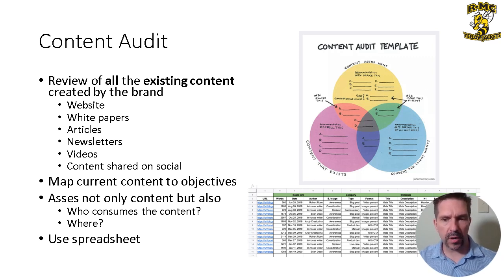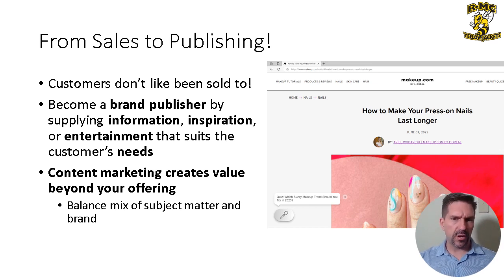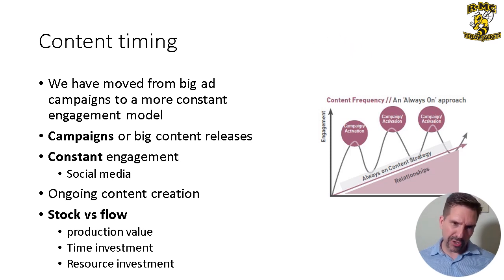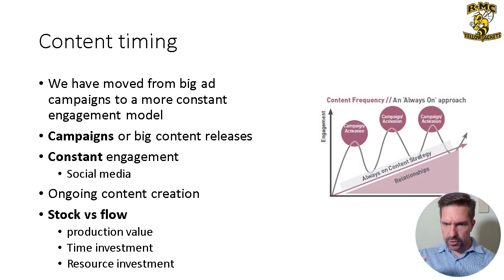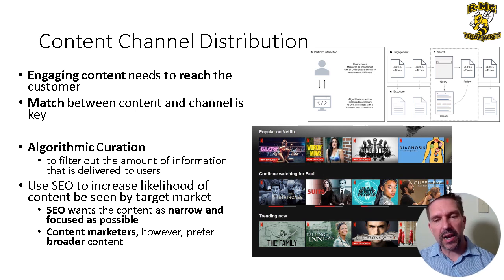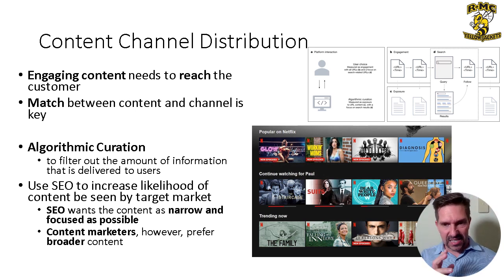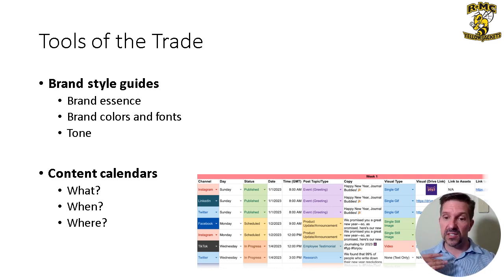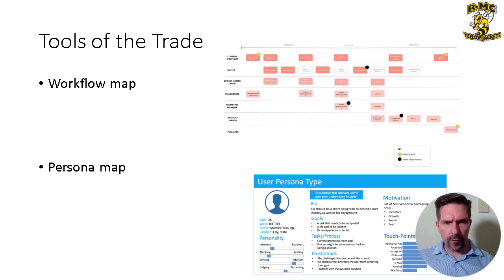Content Marketing Strategy part 2 of 2